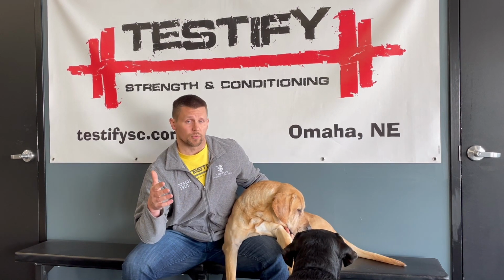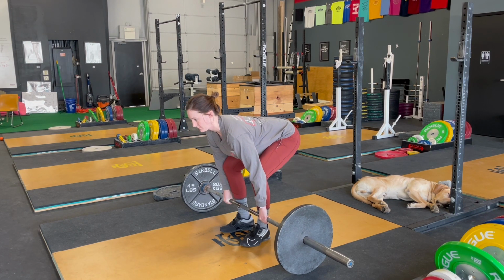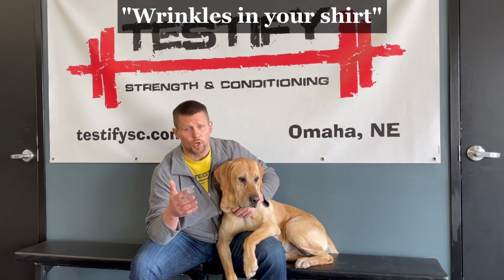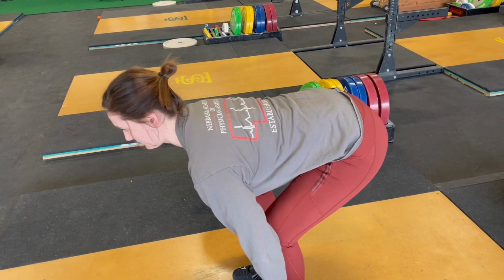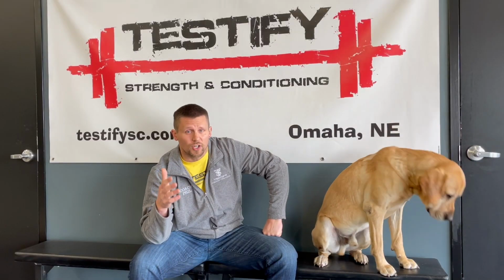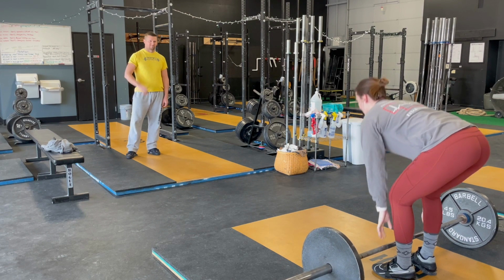3 Cues to Set Your Back in the Deadlift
Do you struggle to set your back in the deadlift? Here are a few cues that might help. Milo and Parker try to help out too.

(small group, 1-on-1, and online coaching available)